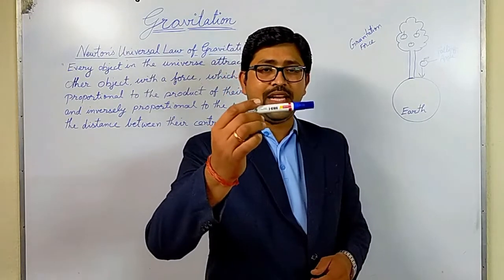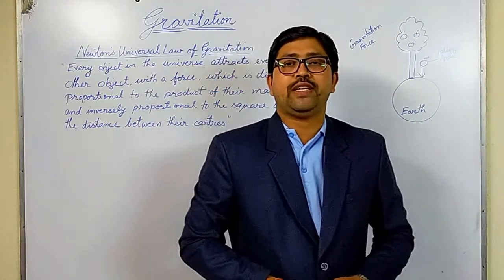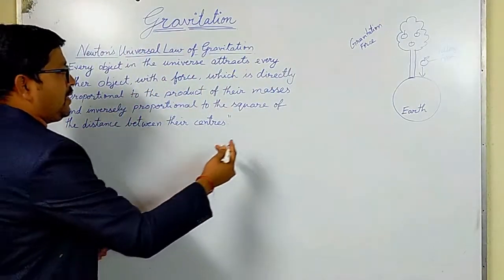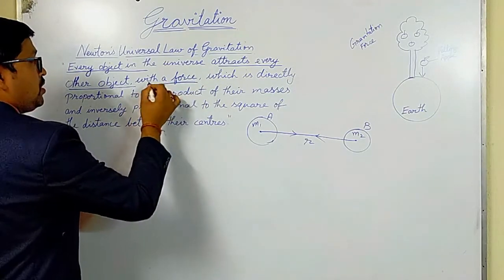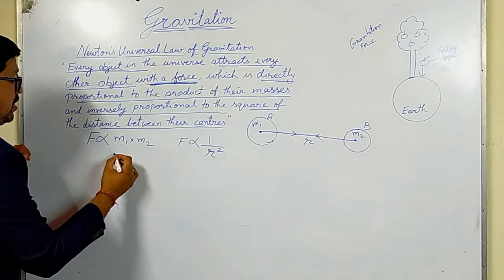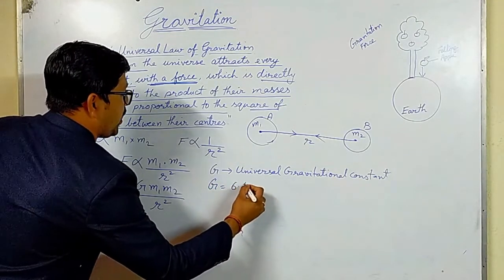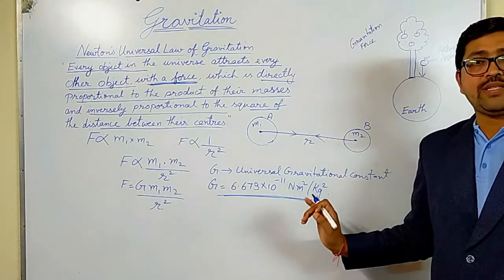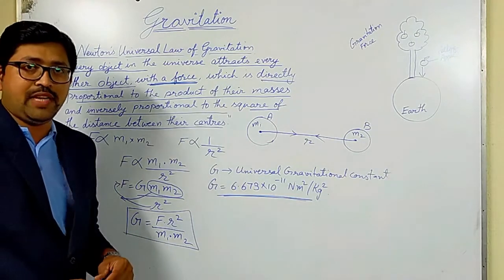Gravitation and universal law of gravitation